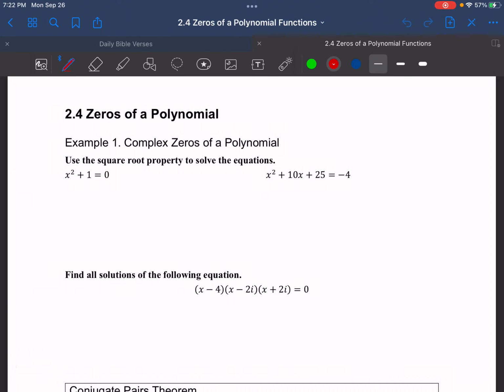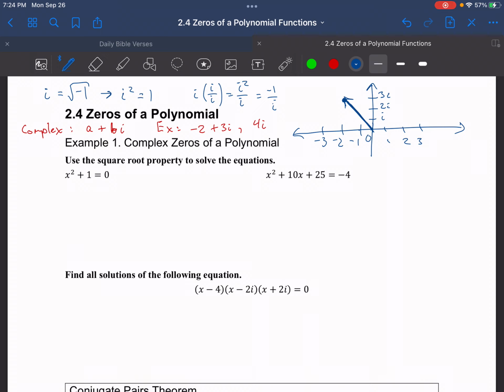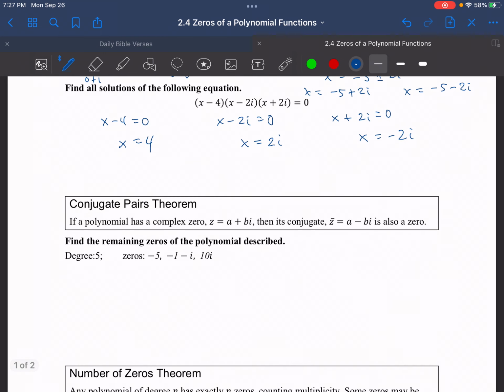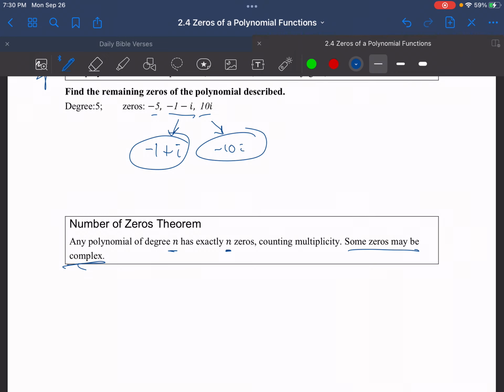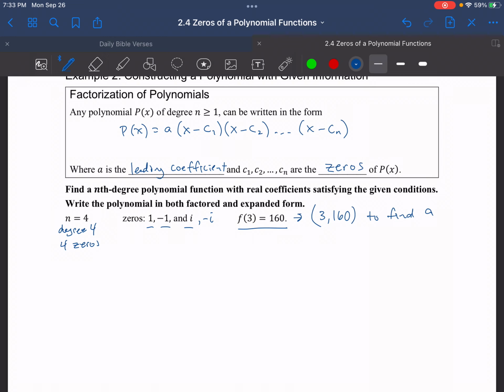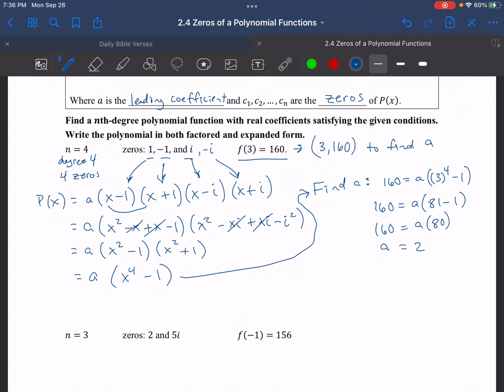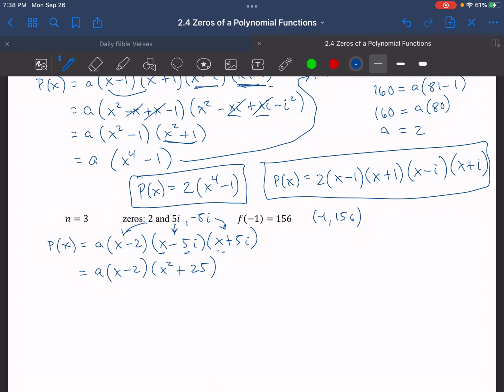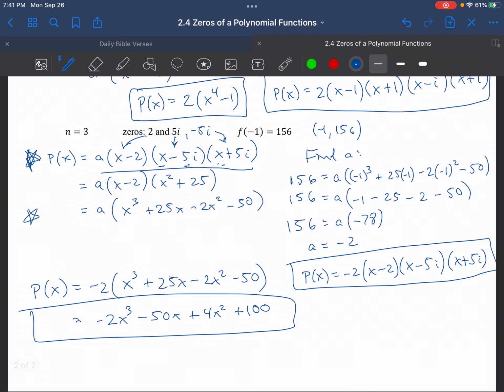Precalculus 2.4 Lecture